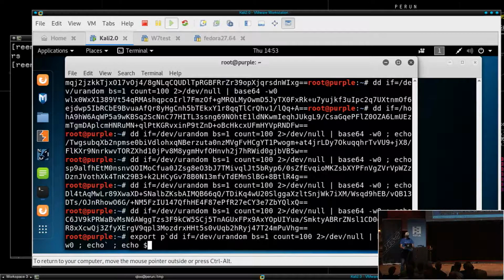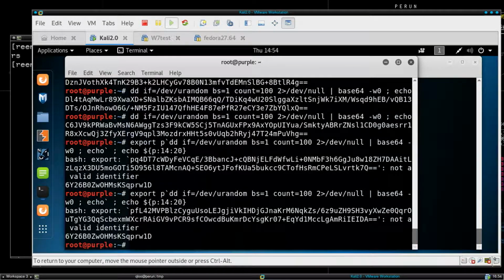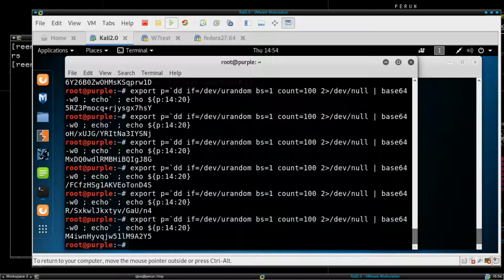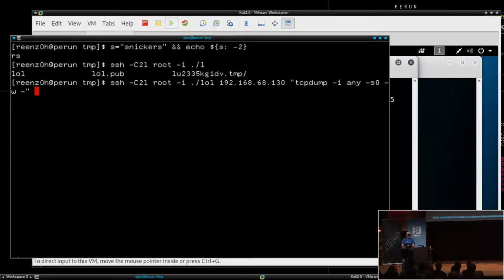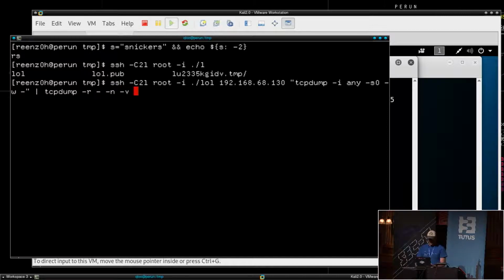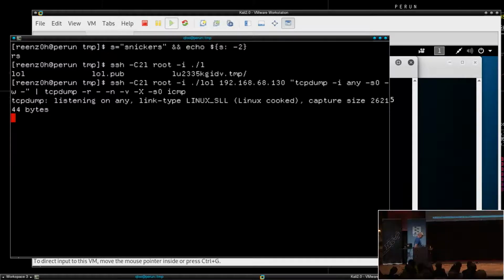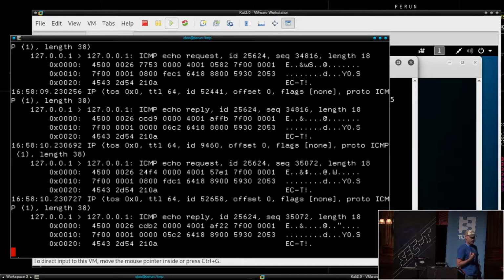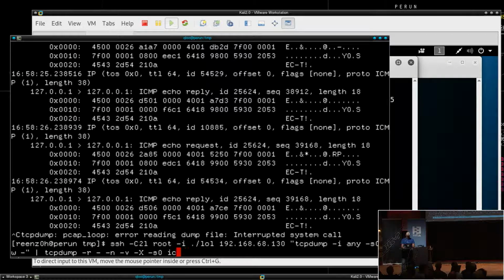SEC-T 0x0B: Reezn0h - Lightning talk